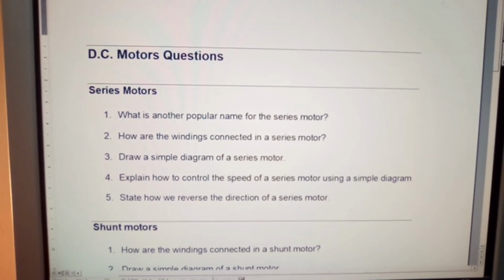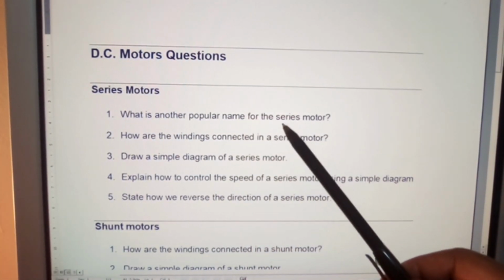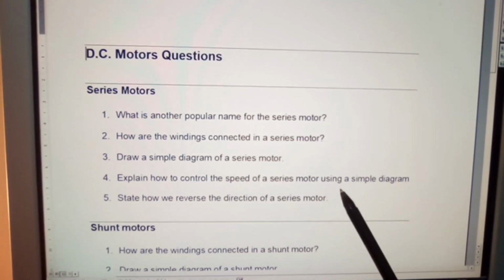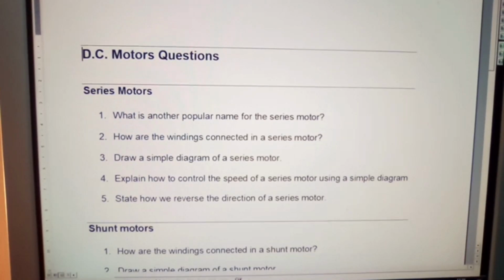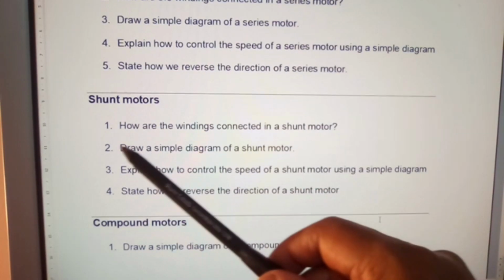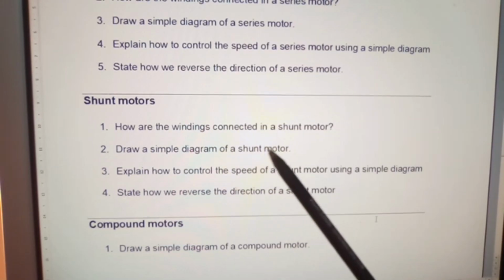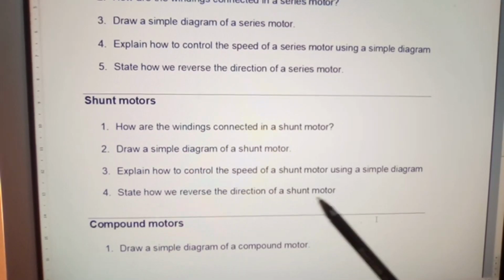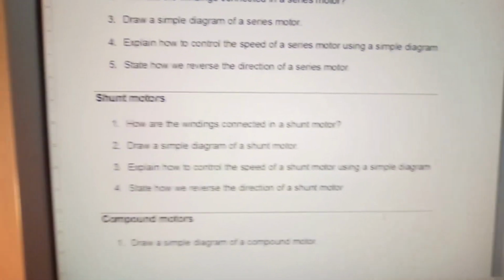DC Motor questions